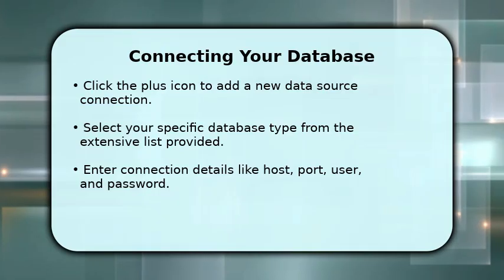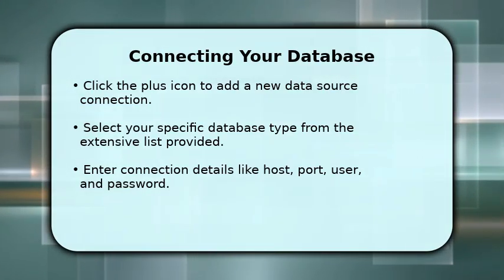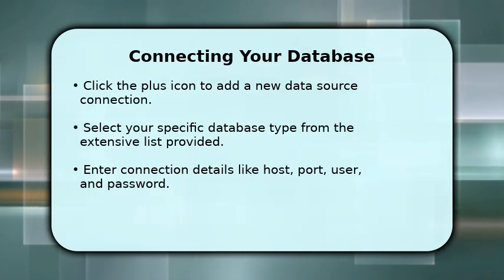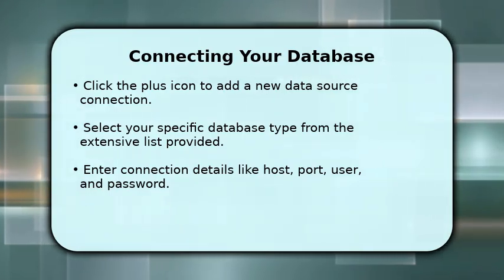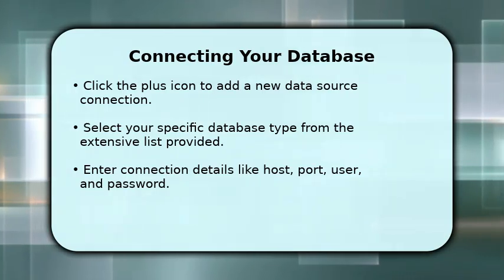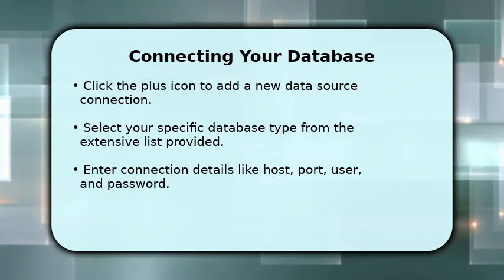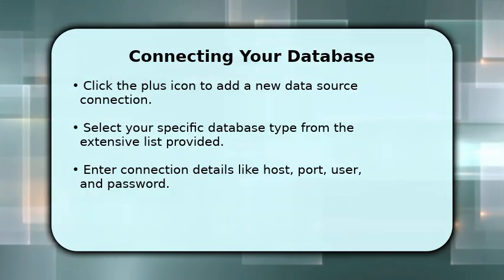How to Set Up DataGrip (Easy Method)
In this video, we will walk you through the easy method of setting up DataGrip. Whether you're a beginner or an experienced user, this tutorial will cover everything you need to know to get started with DataGrip. From downloading and installing the software to configuring your database connections, we'll take it one step at a time.

DataGrip setup, easy method, database management, SQL client, database connection, DataGrip tutorial, setup guide, database software, data analysis